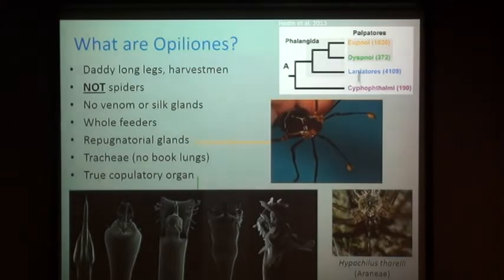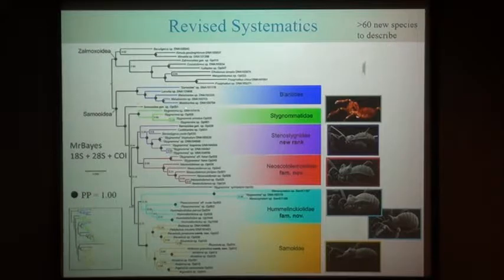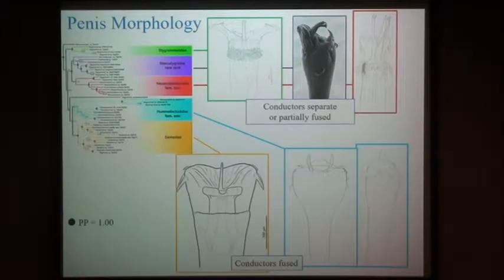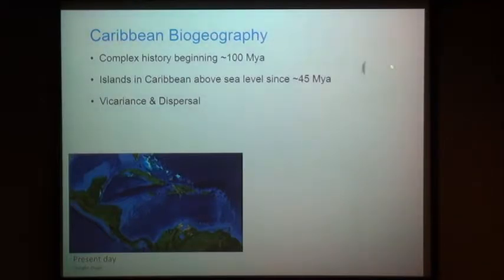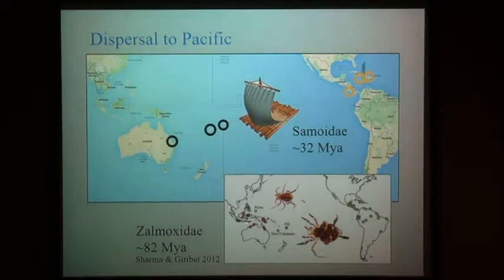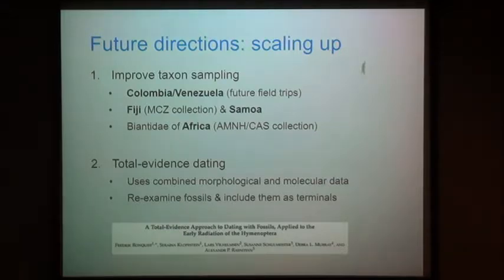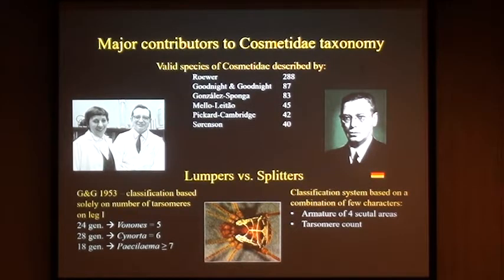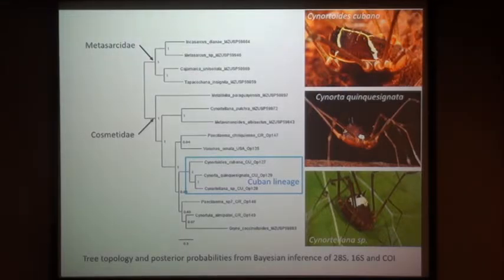Evolutionary History and Island Biogeography of Caribbean Opiliones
Seminarios IB: 3 de agosto de 2017